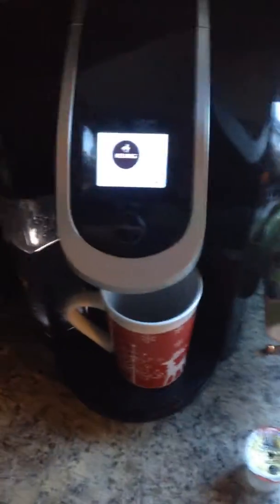How to use any k cup with the Keurig 2.0 coffee maker.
Easy way to use any k cup with the Keurig 2.0!